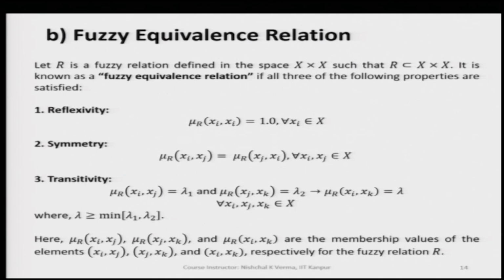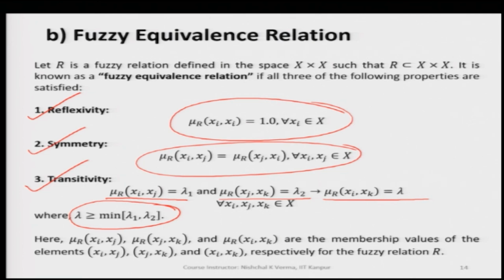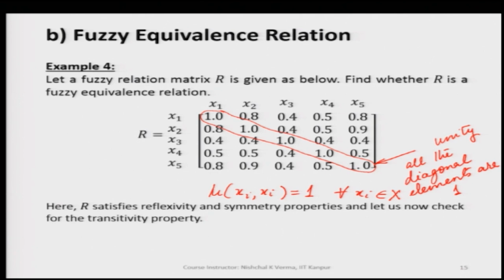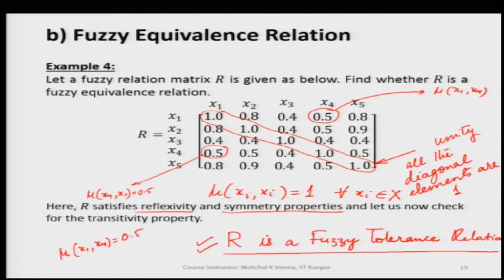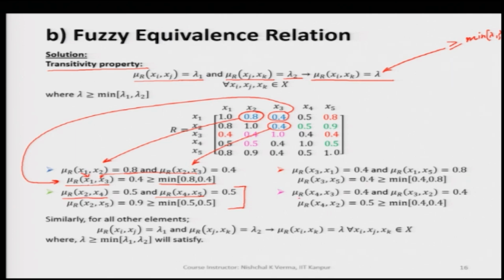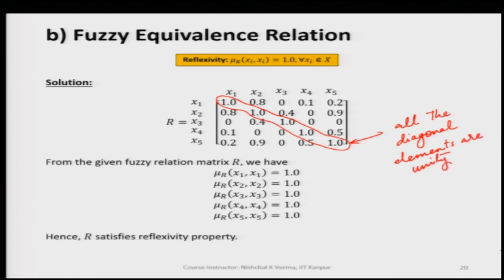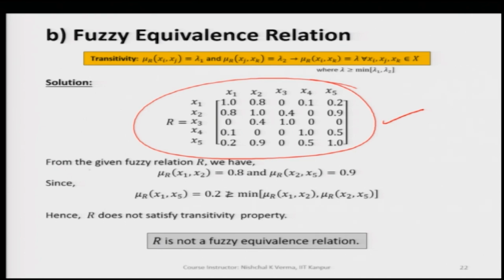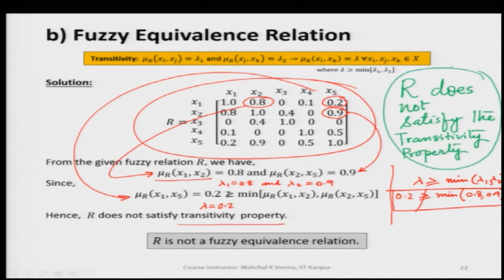Fuzzy Tolerance and Equivalence Relations- II